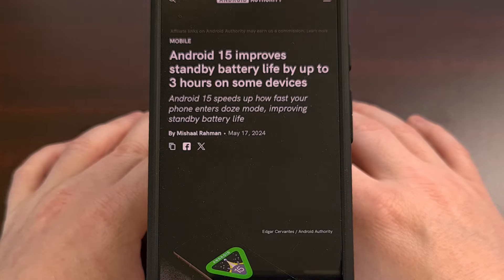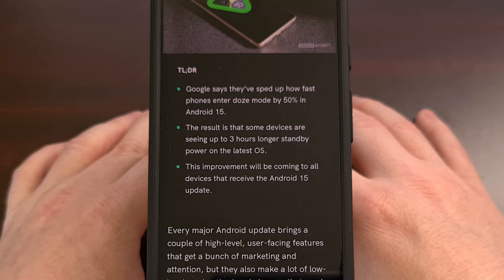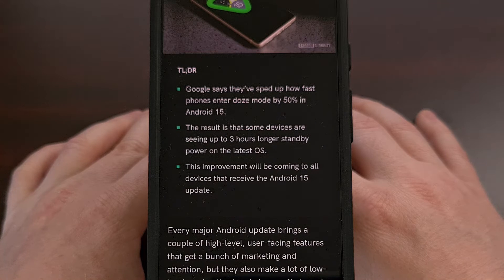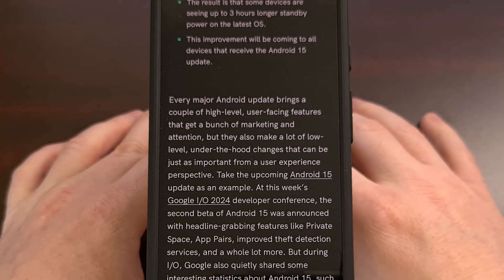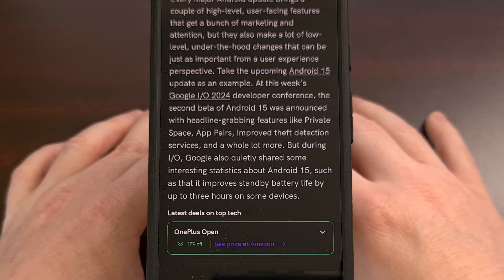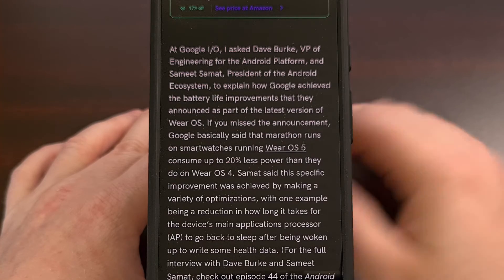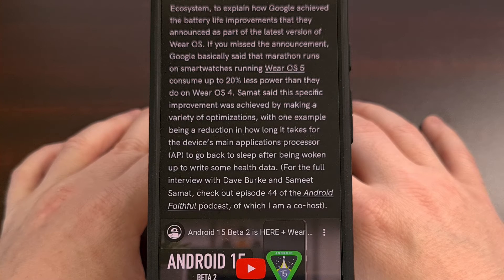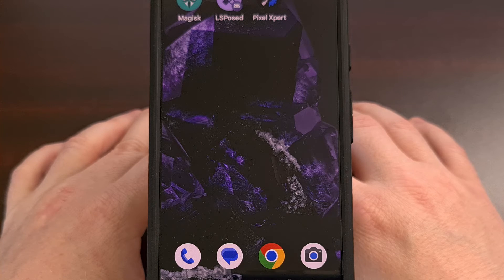Android 15 Doze Mode Update to Increase Standby Battery Life by up to 3 Hours [Android News Byte]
The update to Android 15 looks to improve Doze Mode activations which allow for improved battery life.

Video Description
Over the weekend it was revealed that Google has been continuing to work on improving battery life with the upcoming Android 15 update. This, in and of itself, isn't really the big news as we've seen these headlines with virtually every major Android update.

But this one seems to be different as Google claims they have been working to improve Doze Mode.

For those who may not be familiar, Doze Mode is a feature introduced in Android 6.0 Marshmallow.
Doze Mode is a power management scheme in Android that triggers a low-power state if the phone is locked and determined to not physically handled by someone.
When this feature is active, background data processing is restricted so that only high-priority apps and their notifications can be processed. This also delays network access for most apps so that your battery life isn't being used for frivolous tasks.

Android 15 will be introducing a major update to Doze Mode and is said to be able to increase standby time by up to 3 hours with certain devices.

The company says they were able to achieve this by speeding up the time in which it took for Doze Mode to become activated by the operating system. Android 15 should increase this activation time by 50%.

That means that devices with Android 15 installed should enter Doze Mode 50% faster than devices with Android 14 installed. This additional 3 hours of standby time won't be present across all Android devices. And I do wish we knew which device Google had tested to come to this conclusion.

But at the end of the day, the update to Android 15 should increase overall battery life in general.
We're likely to see less of an increase for those who are hitting max screen-on-time with their smartphone.
But for anyone who has their phone locked for the majority of the day, they should see the most benefit from the update to Android 15.

I remember when Doze Mode was first introduced and it caused massive delays in notifications from apps that people were used to getting.
So I would be curious to see if this update causes a similar issue.
I suspect not, since Doze Mode is already a thing.
But then again, its new activation time could prove to be an issue as some people adapt to the new system.

An increase in overall standby time could be what some people need to help their smartphone make it to the end of the day.
After Android 15 launches, maybe we'll see a lot of reports from uses who have this type of experience.

Summary
1. Intro [00:00]
2.